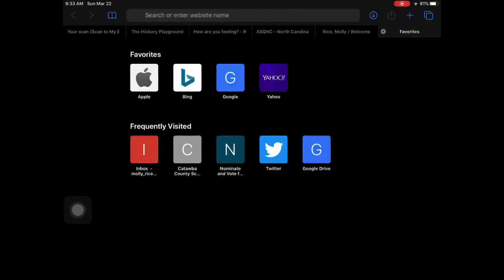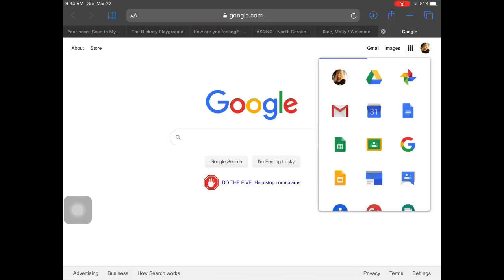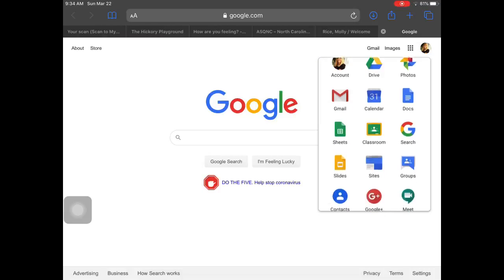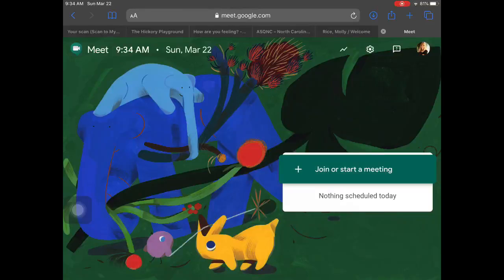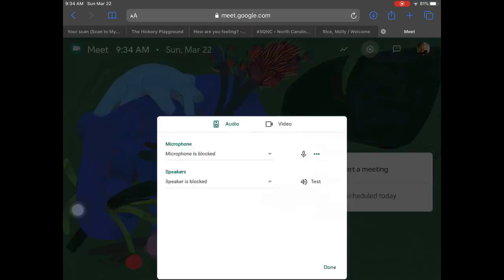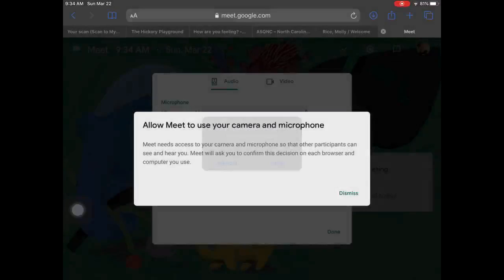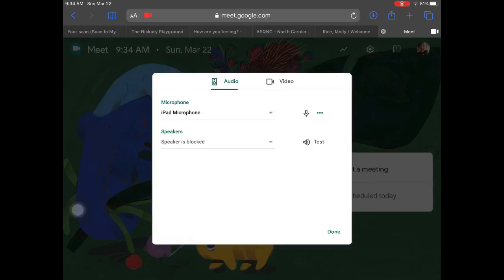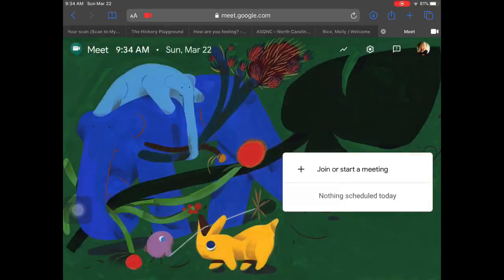How to get started with Google Meet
Virtually Yours, Tractor Shed Theatre directed by Molly Rice